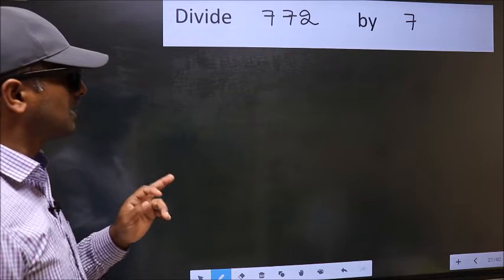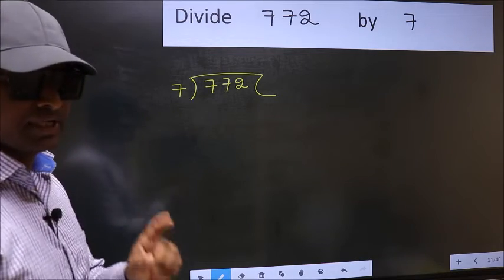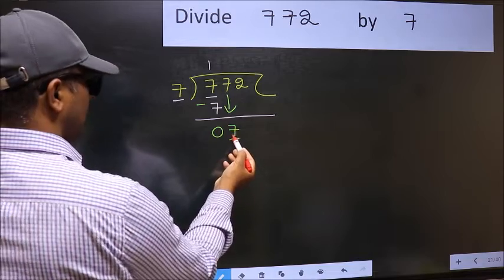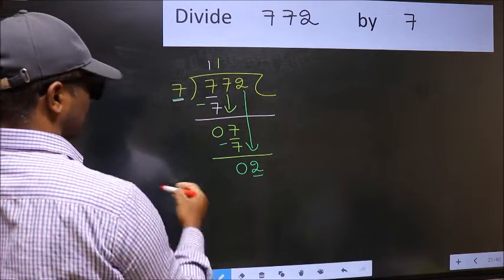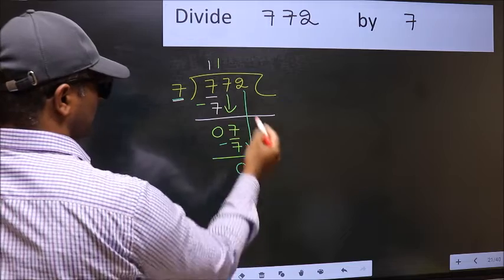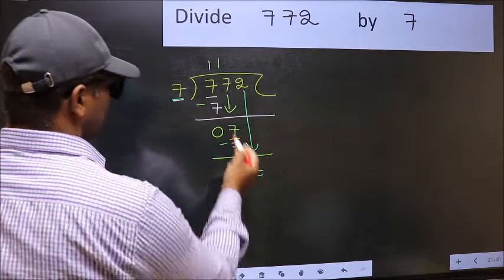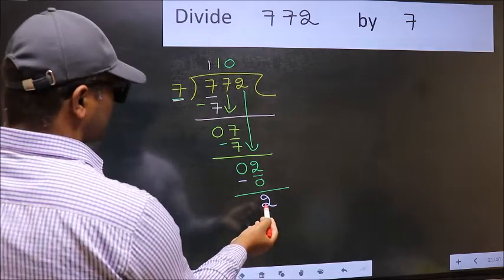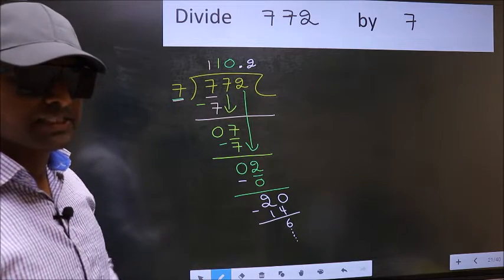Divide 772 by 7 Most common mistake while dividing